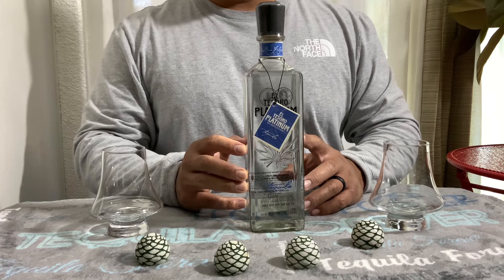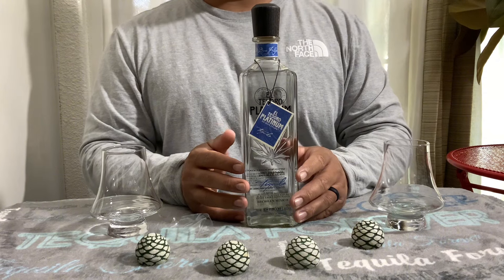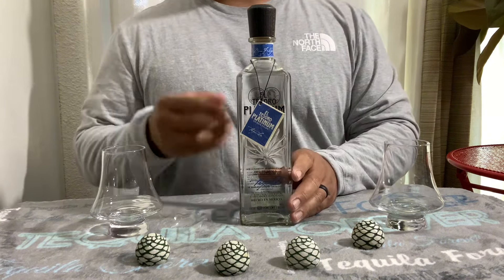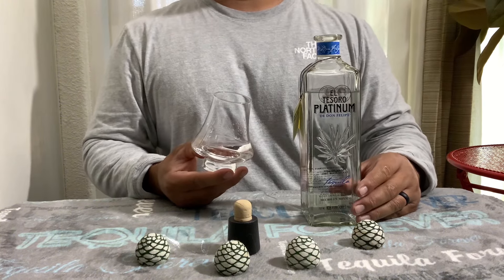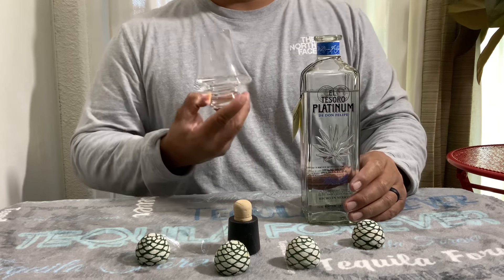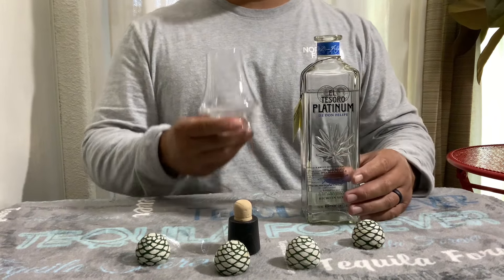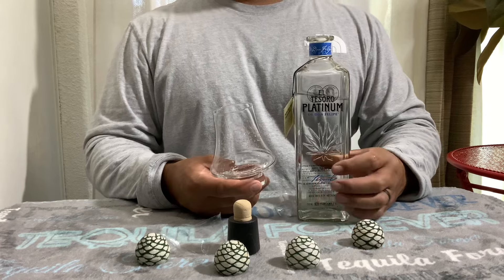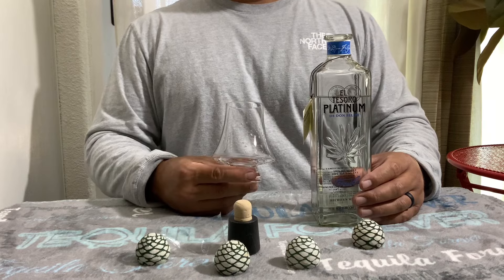EL TESORO PLATINUM Tequila blanco. (Olive Oil Bottle)